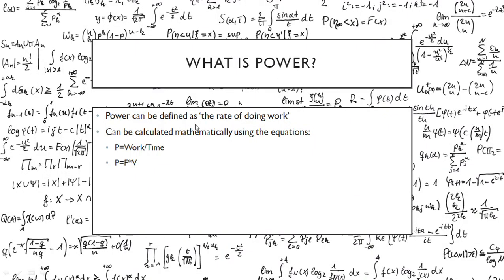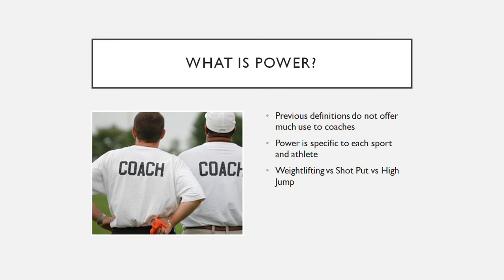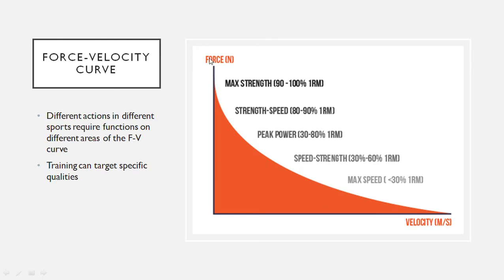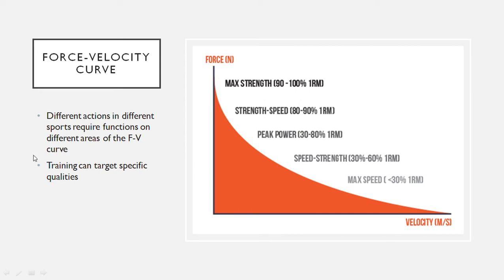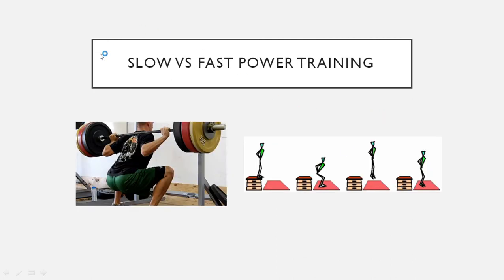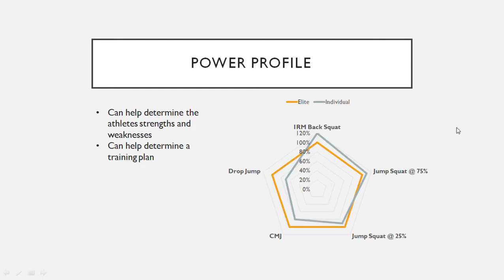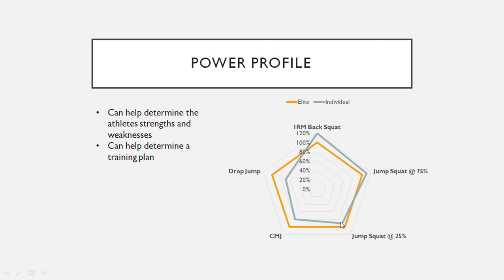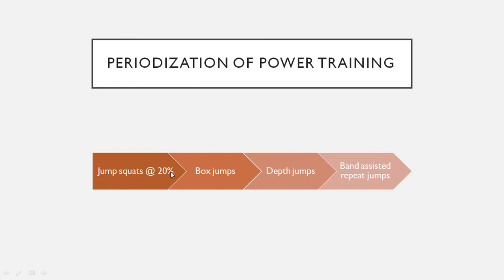The Essentials of Training for Power | What, Why, & How?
This presentation will discuss the somewhat complicated topic of power training for athletes. The presentation will cover what is meant by power, why athletes require power training, and how can we best implement power training for athletes.